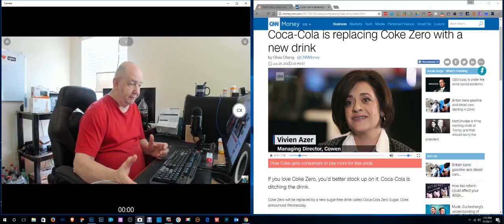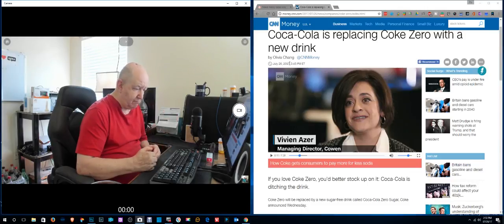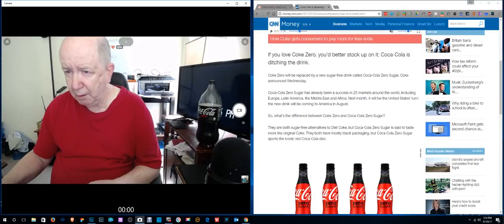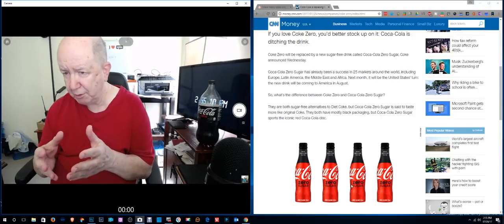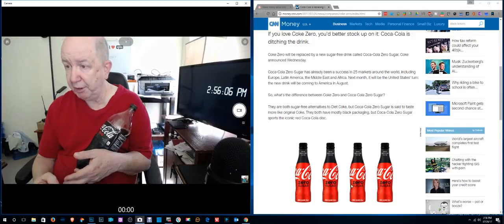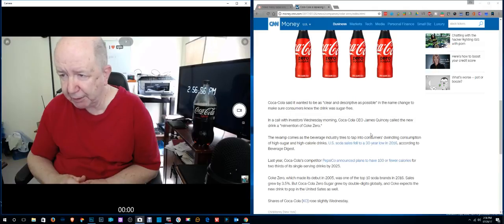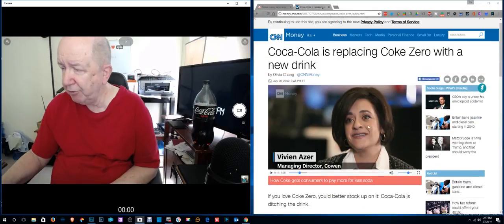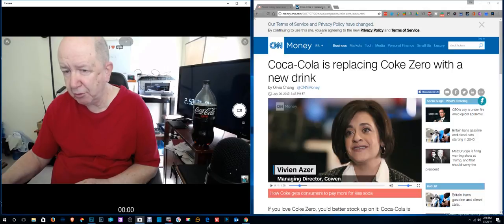Coca-Cola is doing away with Coke Zero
WHAT!  Coca-Cola is replacing Coke Zero with Coca-Cola Zero Sugar!  They did not ask my permission.  I live on Coke Zero.
I order in 30 bottles of Coke Zero

Coca-Cola Zero Sugar are you kidding?

Am I dreaming?  Is this April fools day?